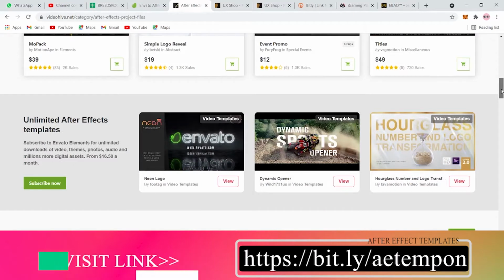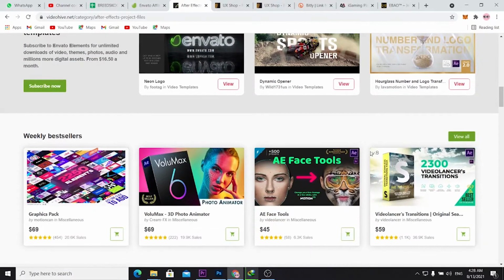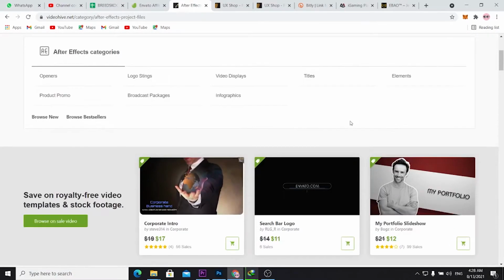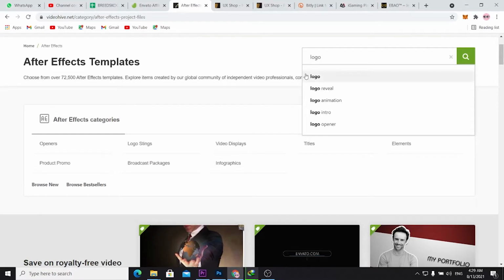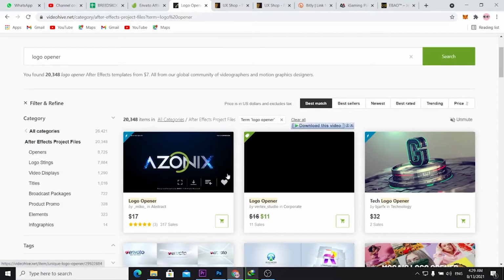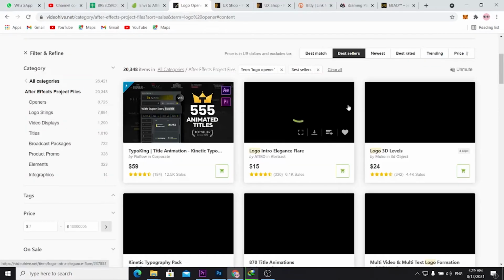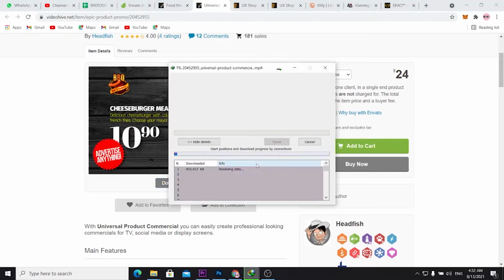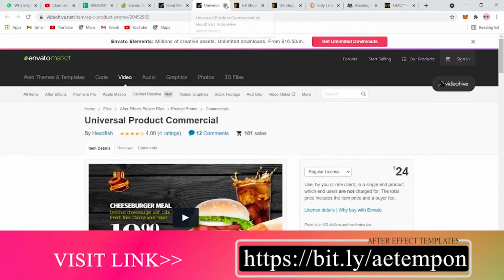HOW TO FIND THE BEST AFTER EFFECT TEMPLATES FOR YOUR PROJECT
In this video, I will show you how to find the best after affect templates for your video editing project.
You can find the best after effects templates on videohive.